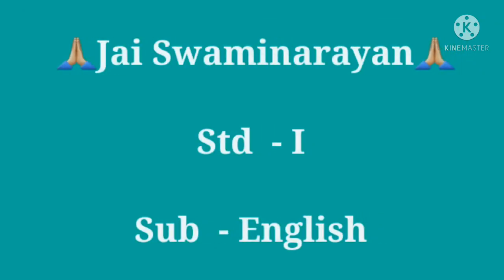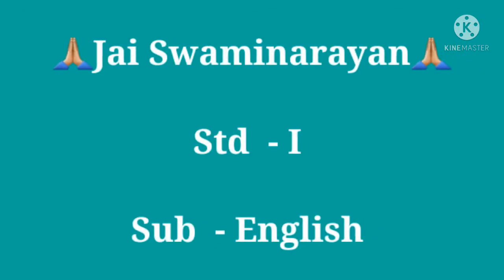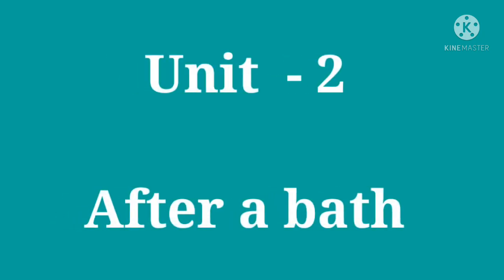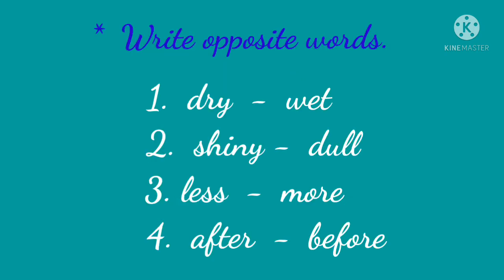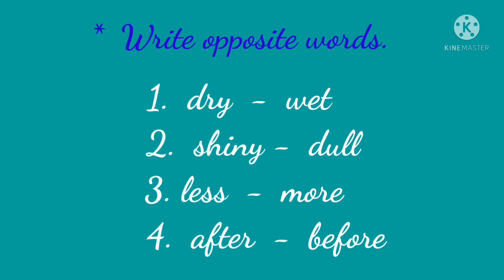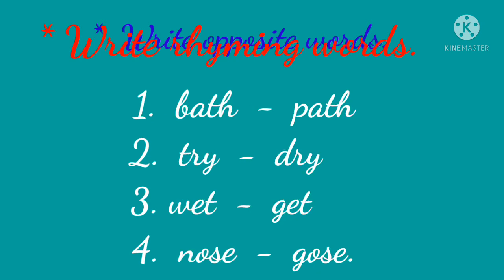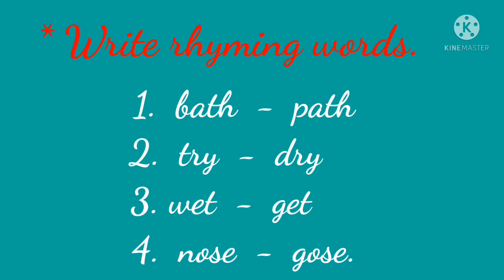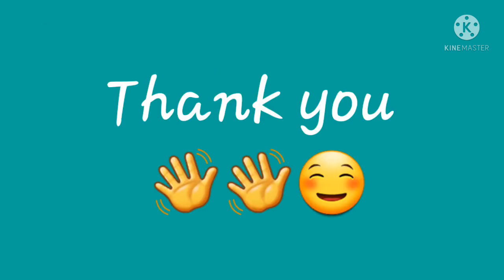23 August 2021